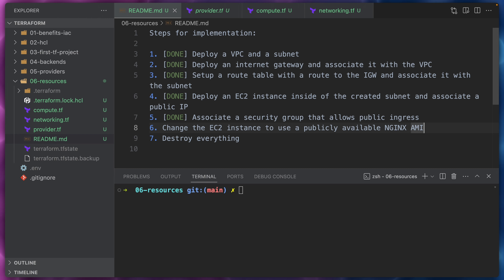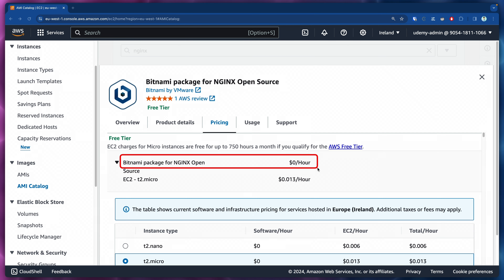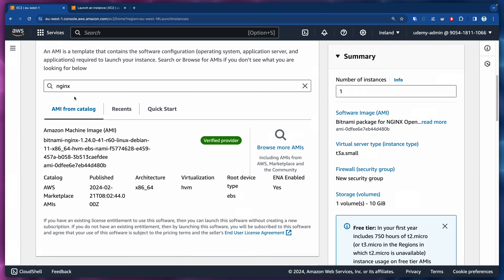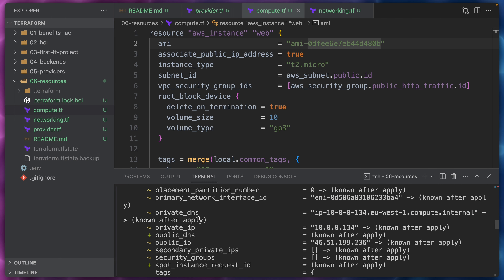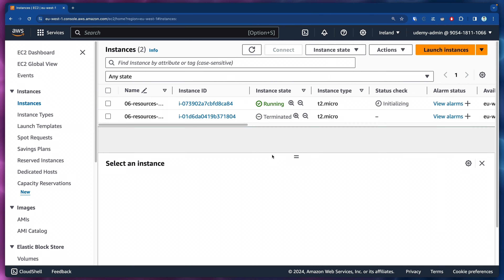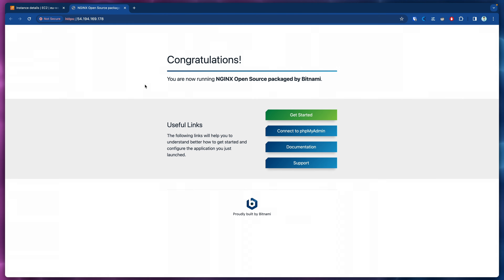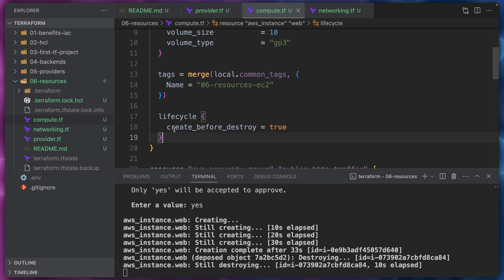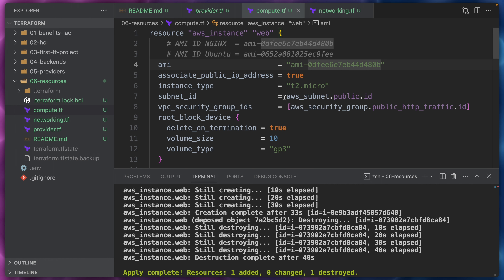Deploying AWS EC2 Instances with Terraform 07 - Launching an NGINX EC2 Instance with Terraform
Hi everyone! I'm super happy to share several previews (this one being the seventh) of my complete Terraform course. This is an extensive course that leverages AWS and covers all the important aspects of effectively working with Terraform. We start by discussing what Infrastructure as Code is, which benefits it brings to your projects, and how Terraform fits in this landscape. We then cover the many aspects of working with Terraform, from fundamental concepts to more advanced topics such as modules, object validation, state manipulation, and Terraform Cloud. And of course, every section brings best practices and important aspects to keep in mind when working with infrastructure and with Terraform!

All this delivered in 20+ hours of engaging content 🚀, 60+ practical exercises and code demos 🎯 and 6 projects for you to practice everything we discuss 🥇

Terraform is one of the leading tools in the industry, and it's an extremely valuable skill to have, no matter your role in software projects! Whether you're a beginner or an experienced developer, this course is packed with valuable insights and hands-on exercises to bring your skills to the next level!

The course also has a 30-day money-back guarantee, so if you are not satisfied with the purchase, you can ask for a refund, no questions asked.

This video is the seventh of several for our first project: deploying an EC2 instance in AWS. In this video, we cover how to deploy an EC2 instance with the NGINX AMI with Terraform, discussing the main options we have to configure when doing so, as well as other important aspects when working with these resources.

0:00 Introduction
0:19 Deploying Our NGINX EC2 Instance